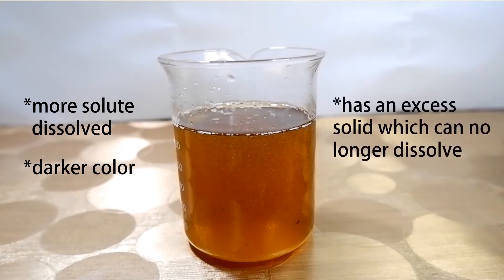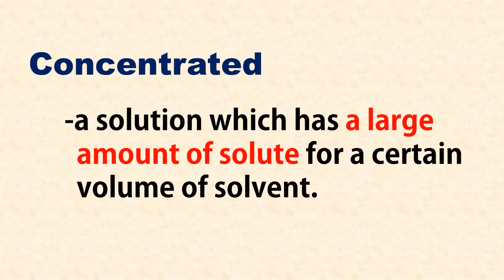Concentrated Definition and Example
Concentrated solution is a solution which has a large amount of solute for a certain volume of solvent.

REFERENCE:
Philippines. Department of Education. (2017). Science 7 Learner's Material. First Edition. FEP Printing Corporation.